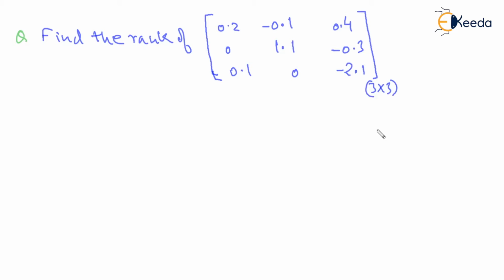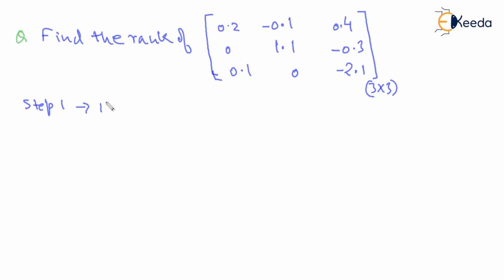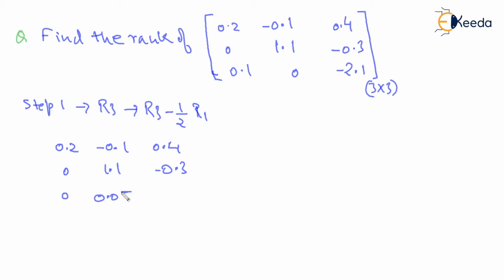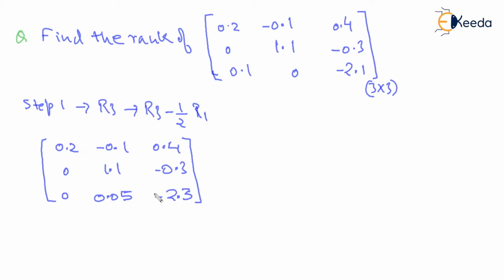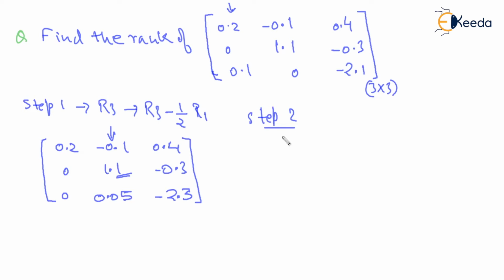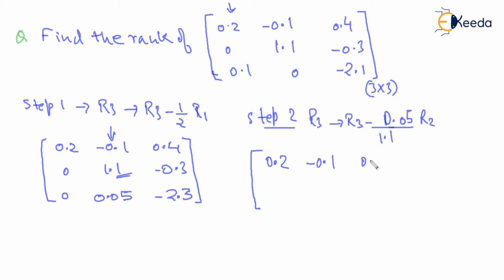Matrix Rank Question 1 - A Simple Method to Find the Rank of a Matrix | GATE | CSE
Welcome to this informative tutorial on finding the rank of a matrix using a simple method, as we tackle Matrix Rank Question 1. Whether you're a GATE (Graduate Aptitude Test in Engineering) aspirant or a Computer Science and Engineering (CSE) student, understanding matrix rank is essential for various mathematical applications. In this video, we provide a step-by-step walkthrough, demystifying the process and offering clarity on this fundamental concept. Join us as we make complex mathematics accessible and empower you with the knowledge needed for your academic success.

Happy Learning.